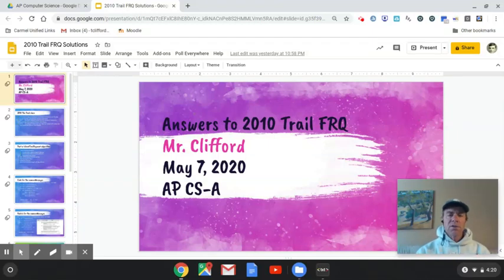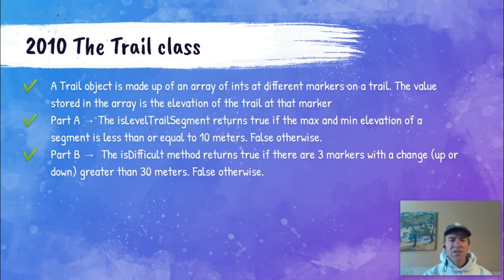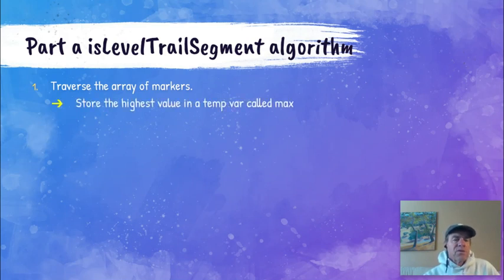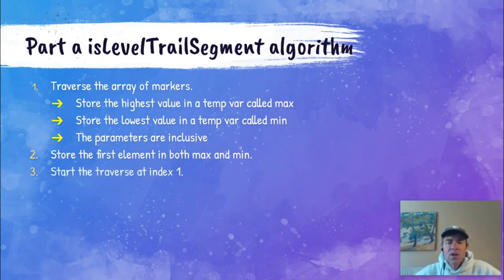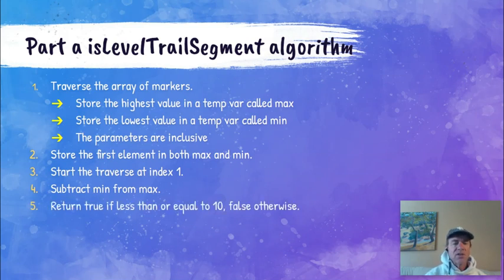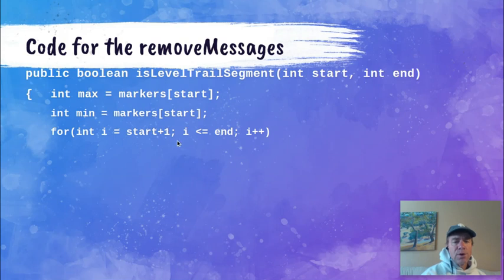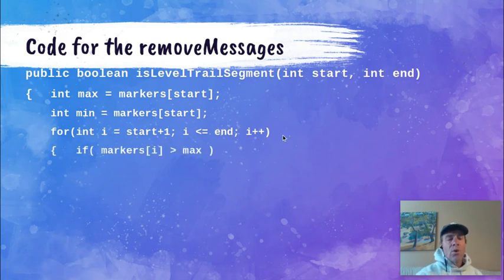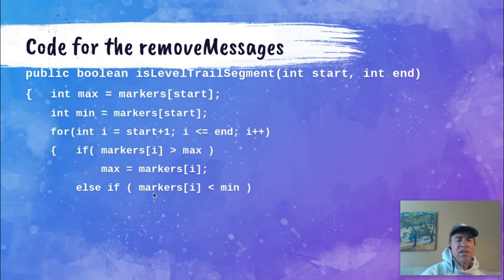Solution for "Trail" FRQ